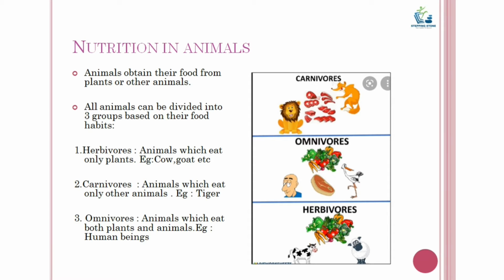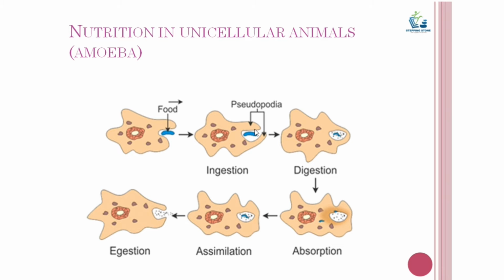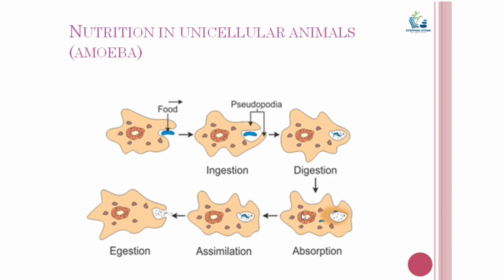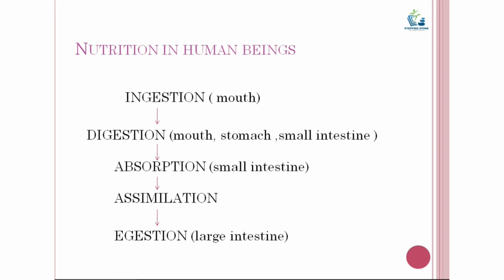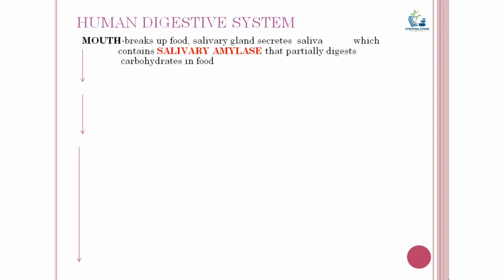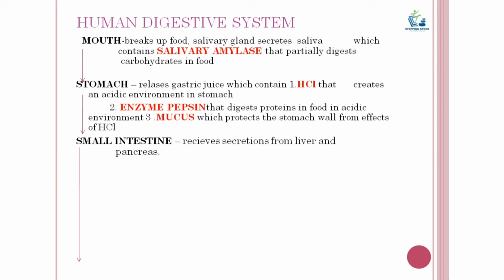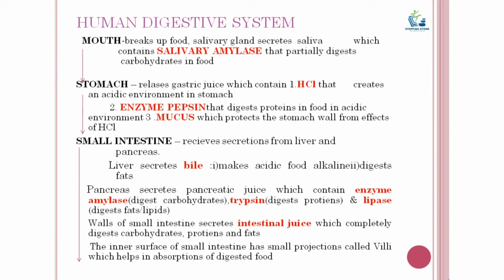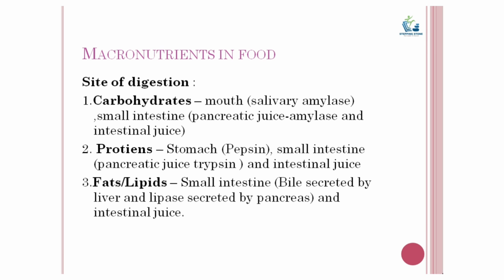CLASS 10 SCIENCE - LIFE PROCESSES | Nutrition in Animals/Human digestive system | Episode 2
previous video⬇️
In this video, we delve into the fascinating world of life processes as covered in Class 10 Science. Join us as we explore the fundamental processes that keep living organisms alive and functioning. From understanding the concept of nutrition and the various modes of intake, digestion, and absorption of food to exploring the transportation of substances within organisms, we uncover the intricate mechanisms that sustain life. We also delve into respiration and the vital role it plays in generating energy for cellular activities. Additionally, we shed light on excretion, the elimination of waste products, and how it contributes to maintaining a healthy balance within the body. Through engaging visuals, explanations, and real-life examples, this video aims to simplify complex concepts and help you grasp the essence of life processes. Whether you're a student preparing for exams or simply curious about the wonders of life, this video is a valuable resource. Don't miss out on unlocking the secrets of life processes. Hit the play button and embark on this exciting scientific journey with us!"